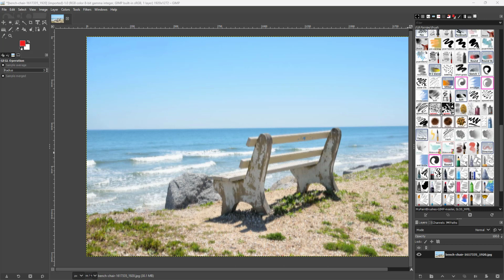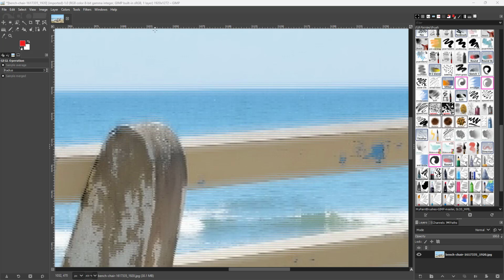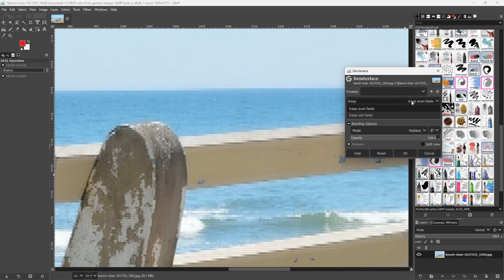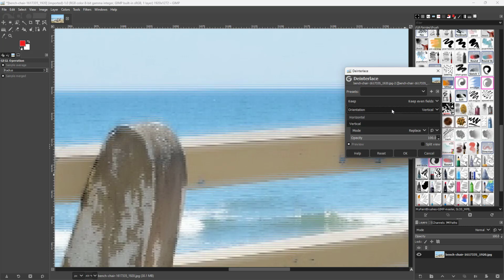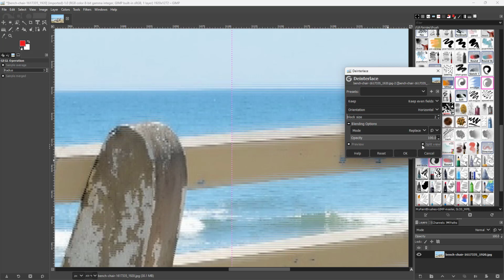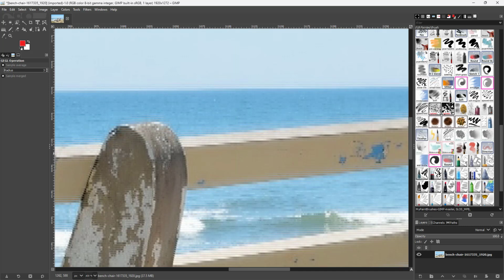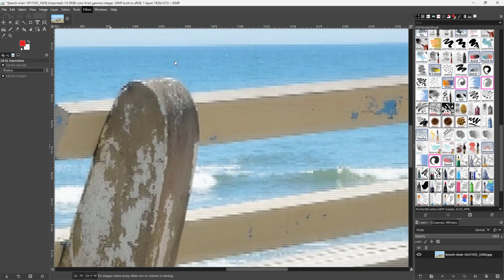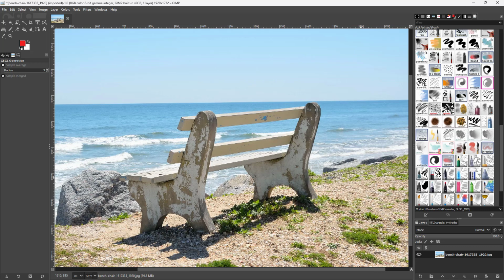GIMP - Lesson 126 - Deinterlace Filter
In this tutorial, we will be discussing about Deinterlace Filter in GIMP